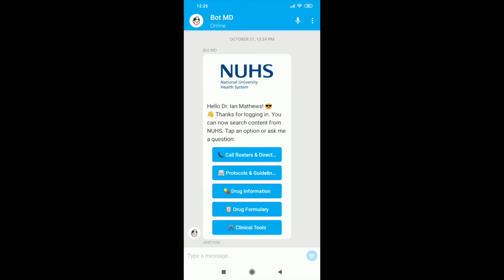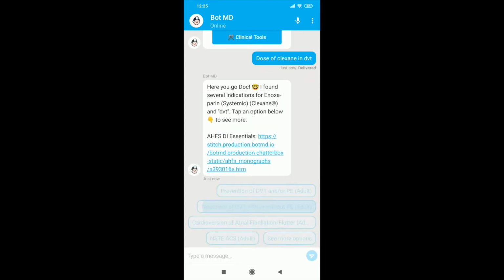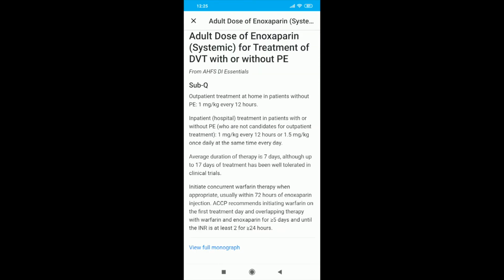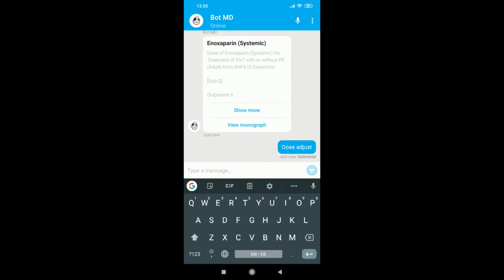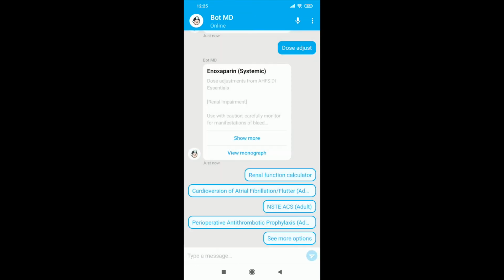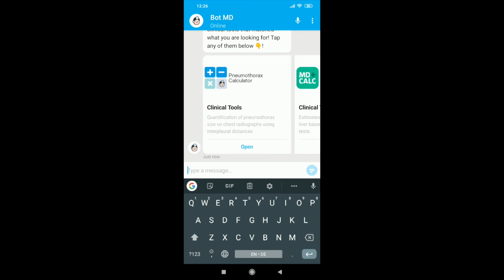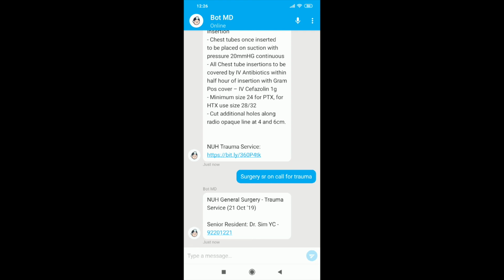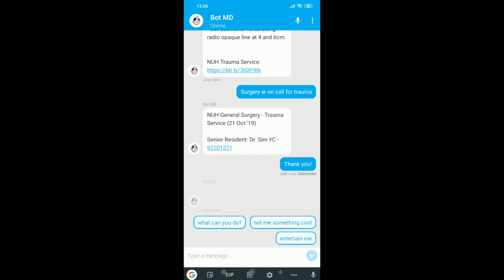Bot MD ACEP InnovatED 2019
Bot MD is an AI Assistant for Doctors. Our AI provides instant answers to clinical queries on drugs, hospital protocols and even call rosters.  ER Doctors can use Bot MD to improve the speed of searching for information during their shifts.